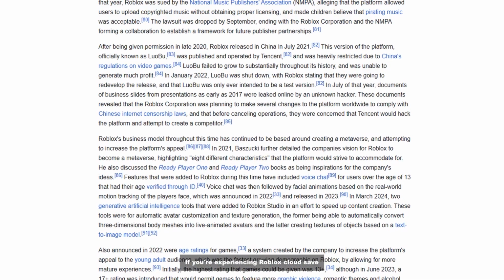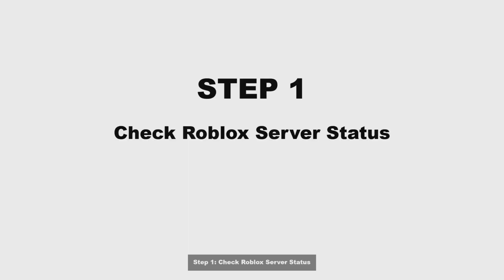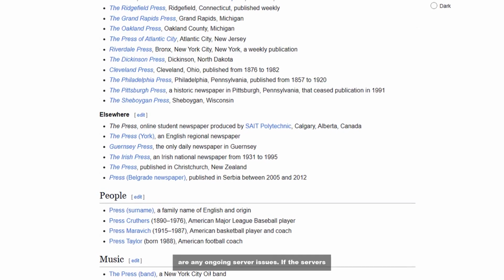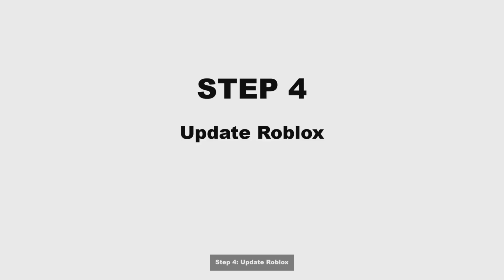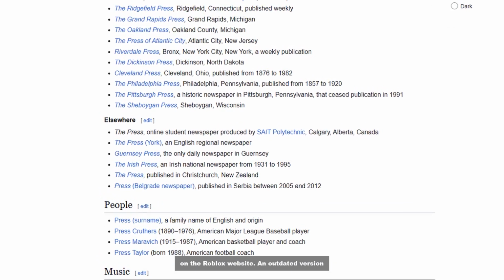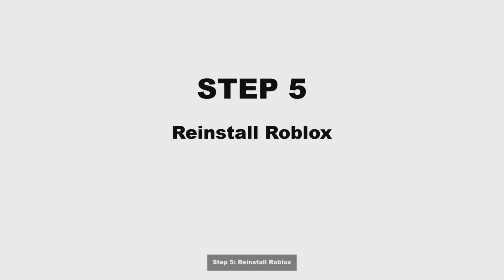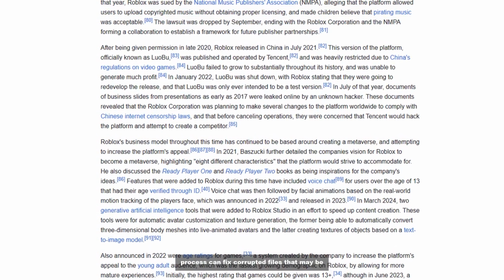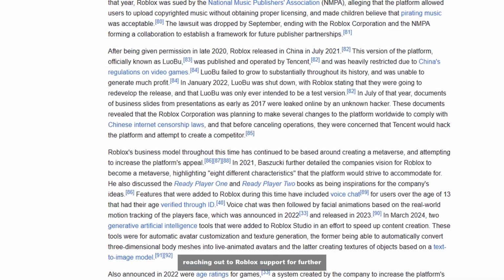How To Reduce Roblox Cloud Save Error 2025 (FULL TUTORIAL) (2026)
In this video, we provide a comprehensive guide on how to reduce Roblox Cloud Save Error 2025 (FULL TUTORIAL). If you're experiencing issues with saving your game progress, this tutorial will help you troubleshoot and resolve the problem effectively.